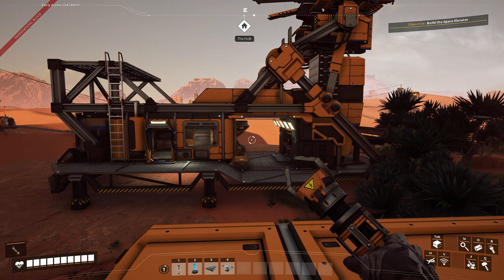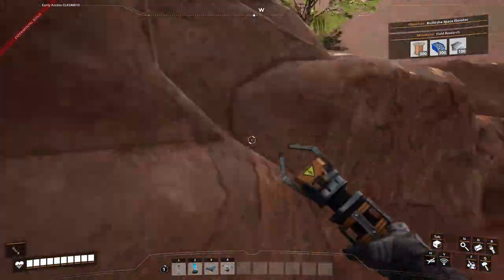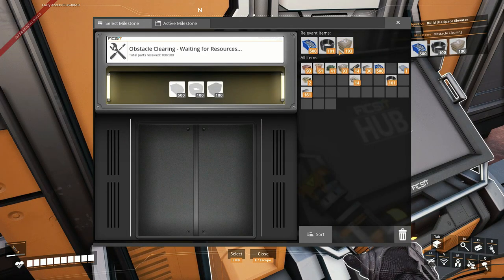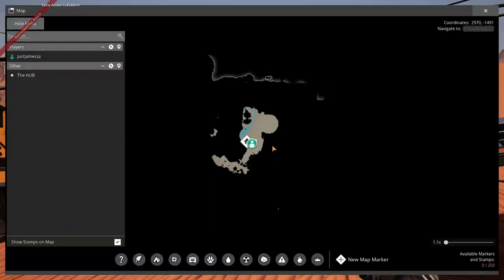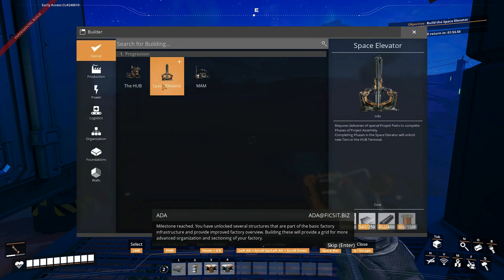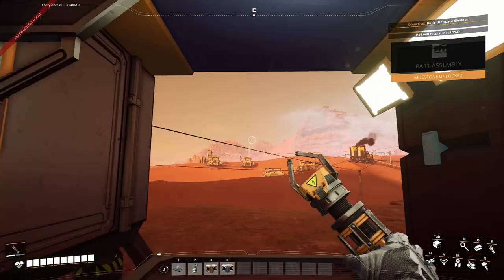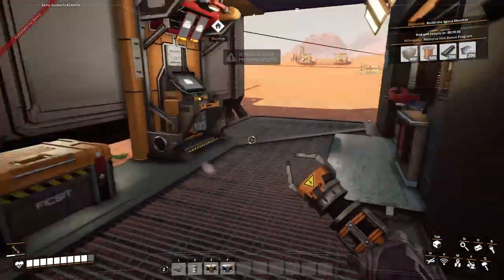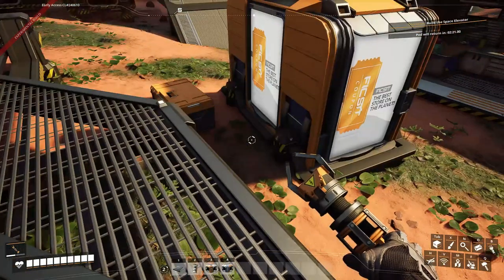Progress by deforestation |Satisfactory |Ep2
Today we make a lot of progress in order to do this we had to destroy a bit of nature.